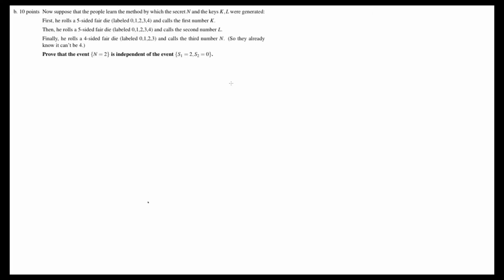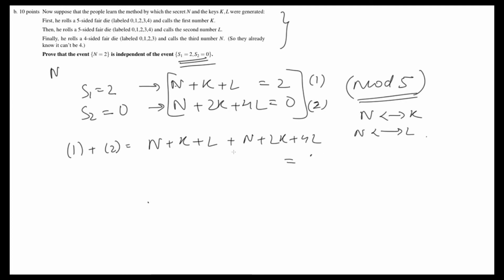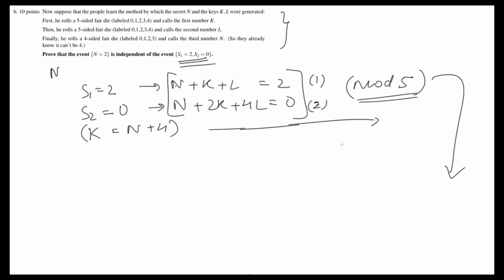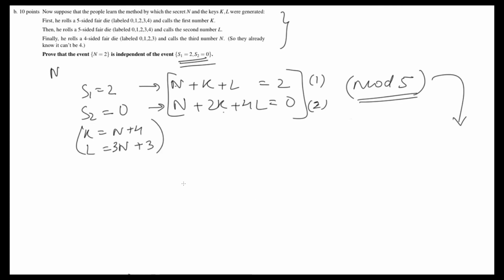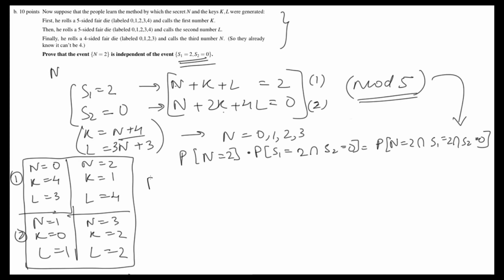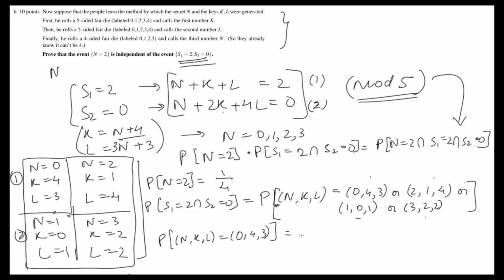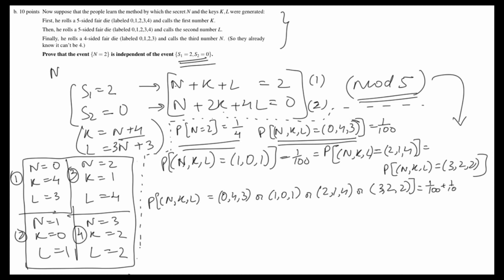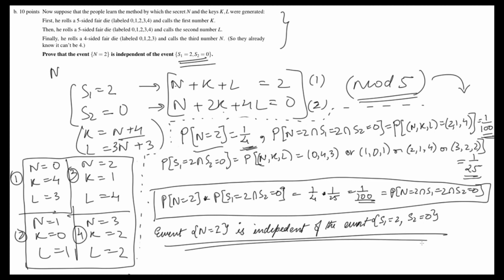Midterm 2 - Question 1 Part(b)